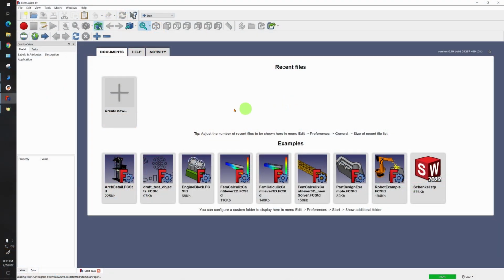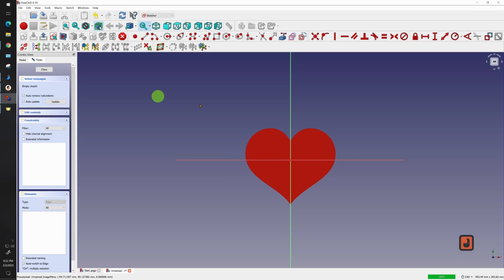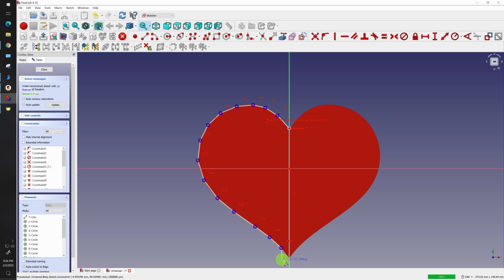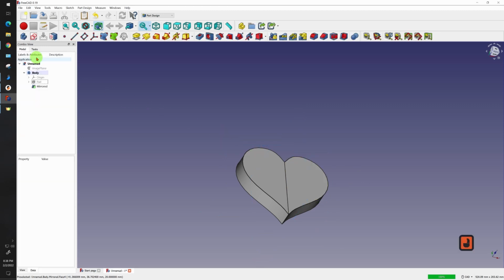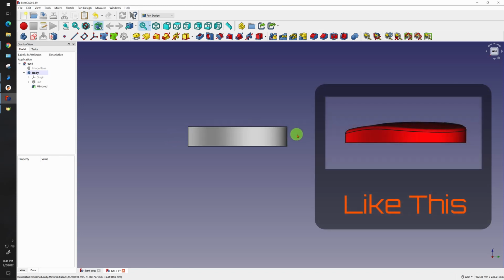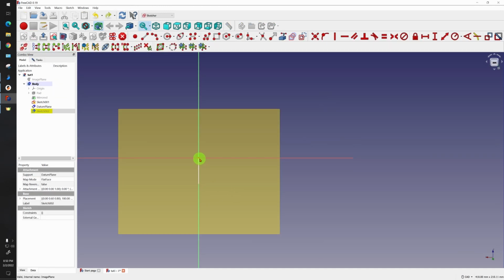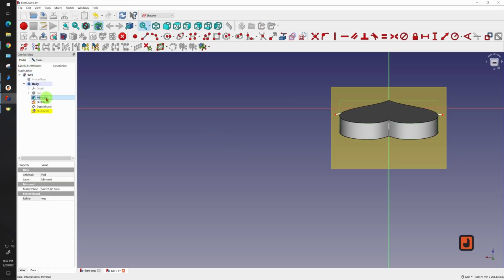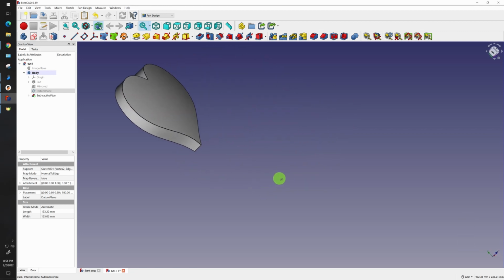FreeCAD Tutorial: Valentine's Day Heart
In todays FreeCAD tutorial, we will learn how to model a Valentine's Day heart for your loved one.
This is a fairly easy beginner tutorial.  Follow along and make someone's Valentine's day.  Perhapse one of the Truckers in Ottawa?

0:00 Intro
0:18 Import Reference Image
0:52 Scale/Resize Image
2:00 Sketch the Heart
2:40 Create B-spline
4:06 Asymmetrical Hearts
5:00 Pad and Mirror Command
5:17 Refine (to avoid errors)
6:23 Rounding the top (prep for Sweeping Cut)
8:00 Create Datum Plane
11:31 Sweeping Cut
12:12 Fillet
12:44 Outro
13:03 Next Weeks Teaser